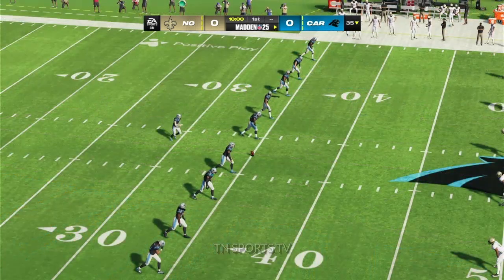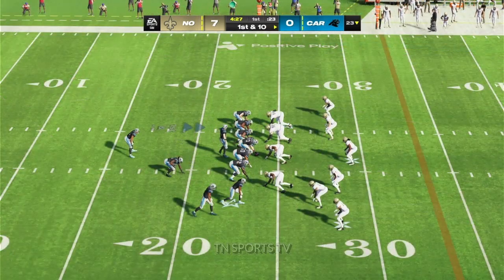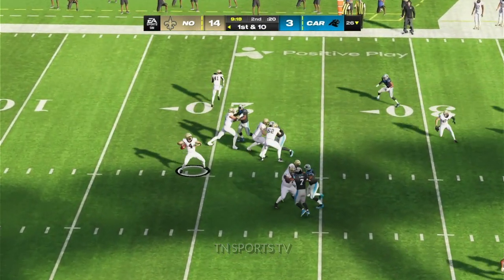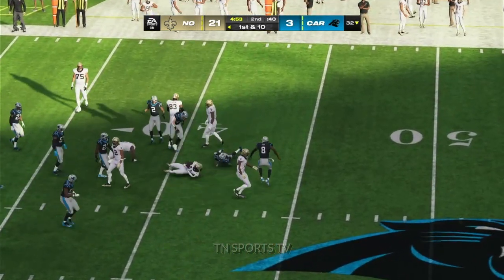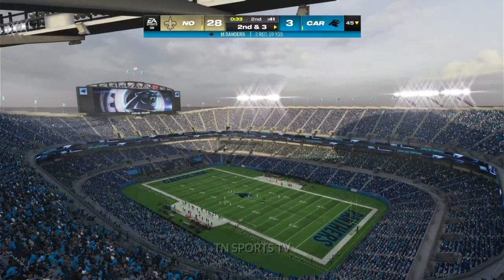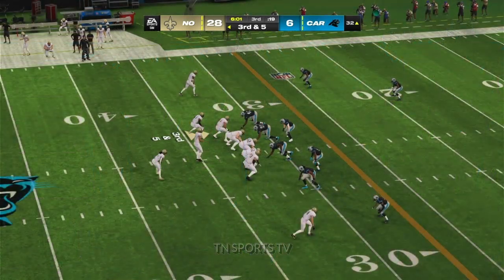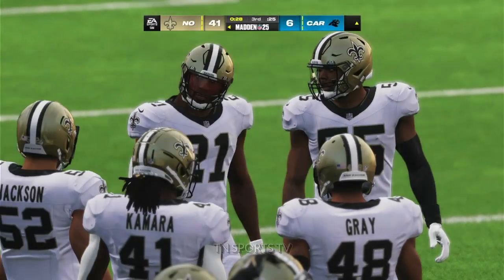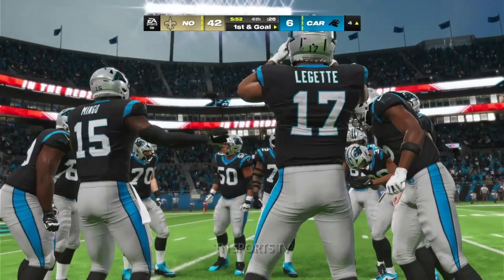New Orleans Saints vs Carolina Panthers | Full Game | NFL Week 9 11/3/24 | Madden NFL 25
This simulation was presented to you by TN SPORTS TV

Hardware & Software:
- Console: PlayStation 4 Slim (REFURBISHED)
- Laptop: Toshiba Satellite C75D - A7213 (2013 MODEL)
- Capture Card: HD Audio & Video Capture (ALIEXPRESS)
- Software: OBS Studio & Windows Movie Maker (720p 60FPS)